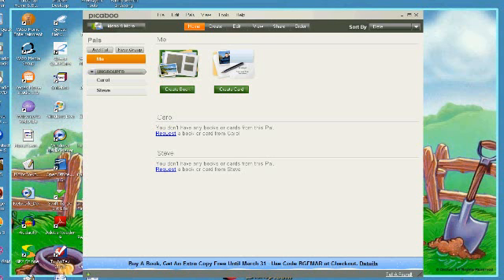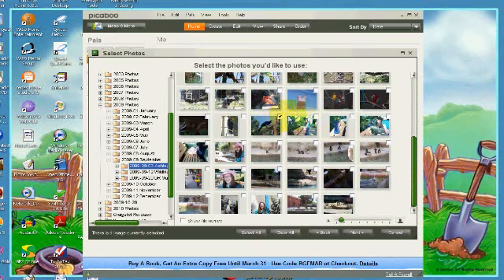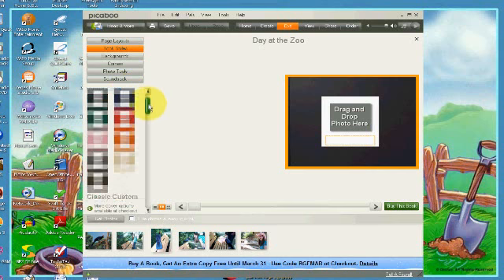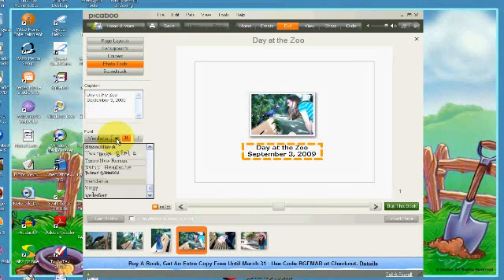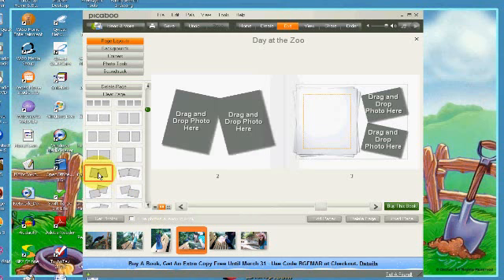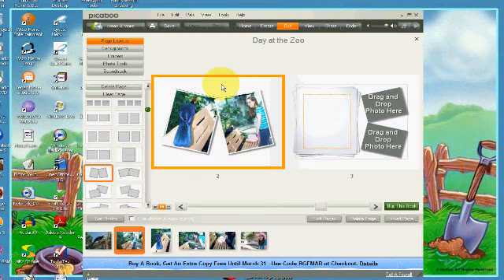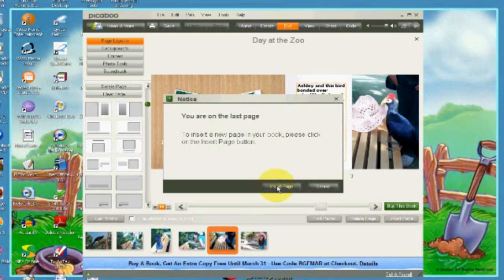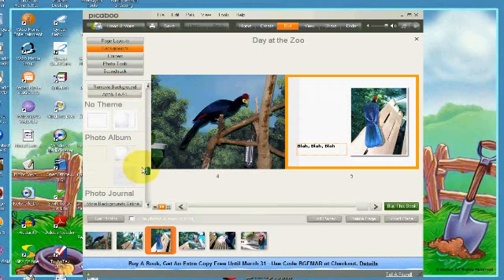Picaboo Create Book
A simple tutorial on creating a photo book using the FREE Picaboo software.